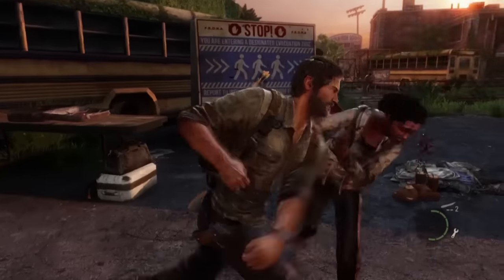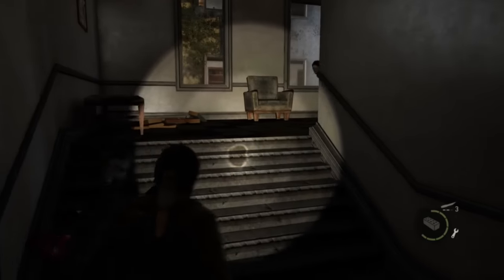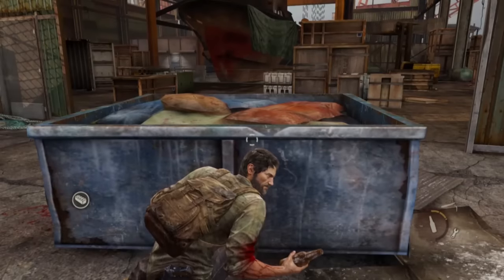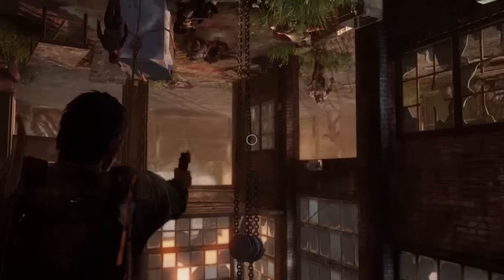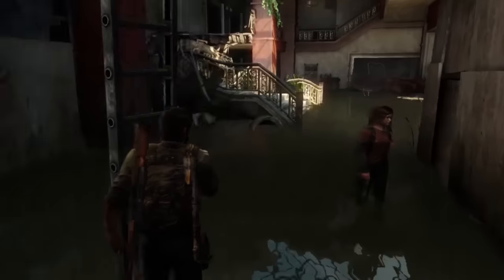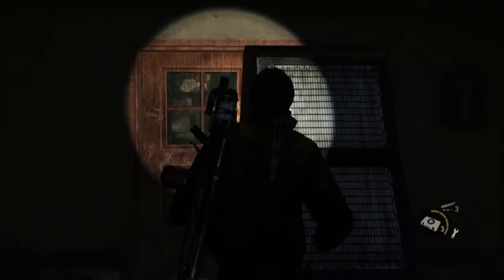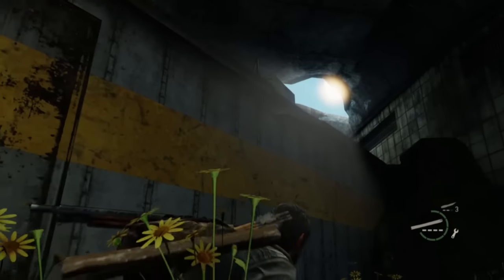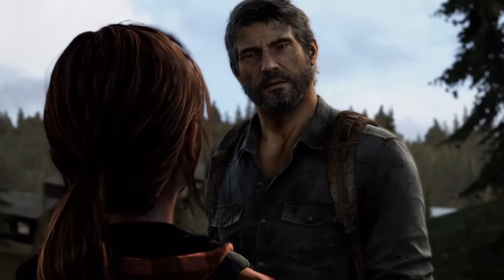Can You Beat The Last of Us Without Guns?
For this challenge, I attempted to beat The Last of Us without using a single gun. I played on hard mode and the basic rule was that I was only allowed to use melee attacks and nothing else. I'm very excited for the Last of Us 2 to come out and thought it'd be a good idea to replay the first one again, and why not for a challenge? So can you beat The Last of Us without guns? Find out in this video.

The Last of Us is such a masterpiece and I was so happy to have the chance to do a gaming challenge on it. I had a blast and can't wait for the next challenge I can do for it. And with the Last of Us 2 hopefully coming out soon, expect some challenge videos on that.

Surprisingly this challenge wasn't too hard, but was it ever fun. You should try this Last of Us challenge and see how well you'd do. And if someone could do this challenge on grounded mode that would be insane. I was only playing on hard mode, but again it was pretty easy. I bet at least survivor mode would be doable.

If you guys enjoyed the video, click the like button as that really helps out my channel and share this video over social media with people who you think would enjoy it.